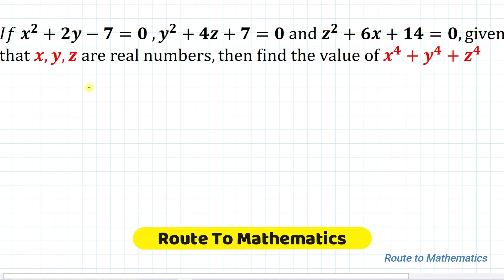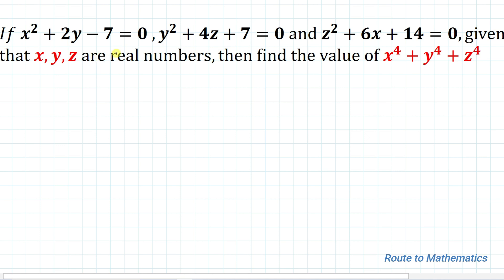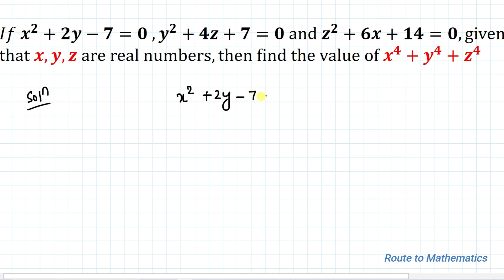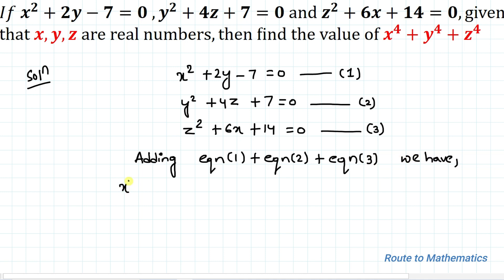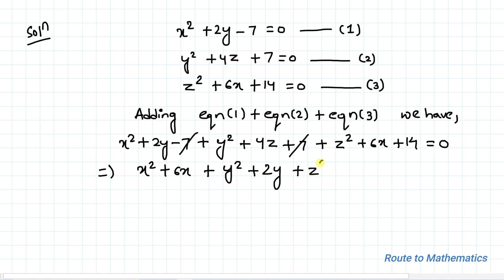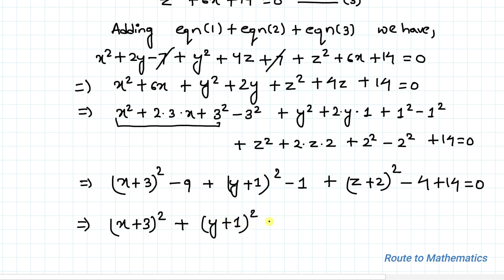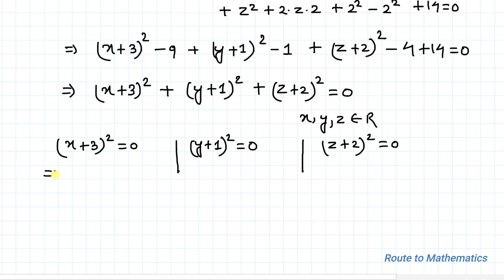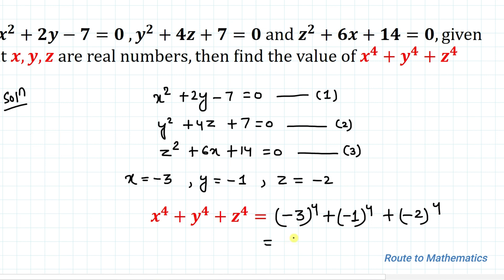Can You This System of Equation for x, y & z | Math Olympiad Exercise